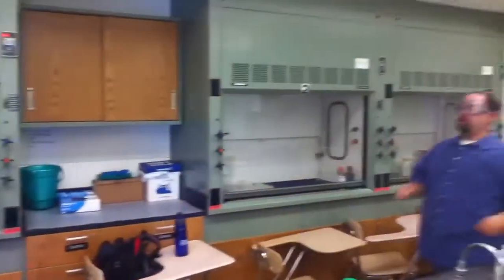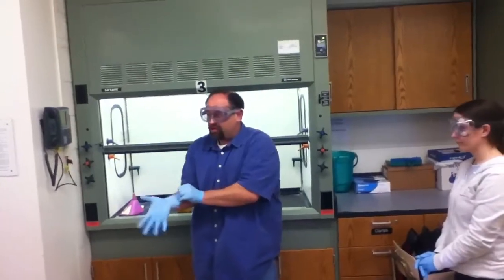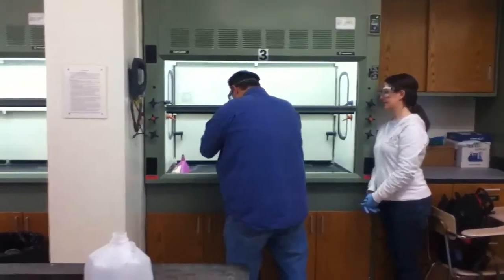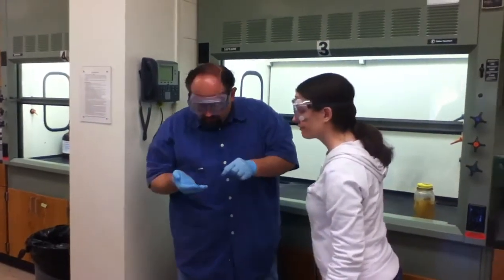Chemistry Experiments with Professor Lofthus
Sodium + Water = Hydrogen Gas + Sodium Hydroxide
This is an experiment that Professor Owen Lofthus did with our CHM-112 class at Virginia Western Community College.
Shot, edited and uploaded entirely on Apple iPod Touch 4G.